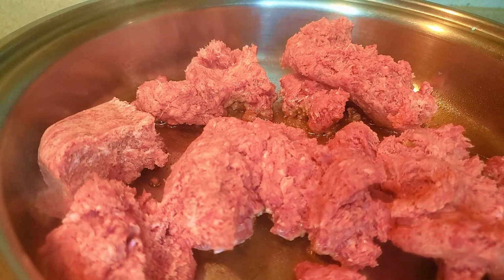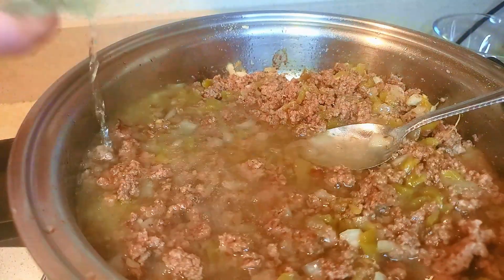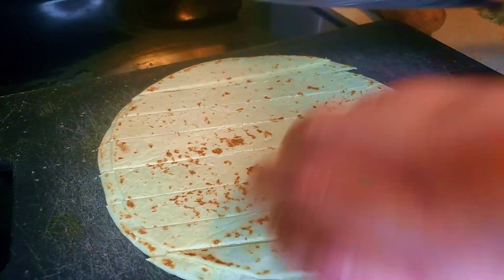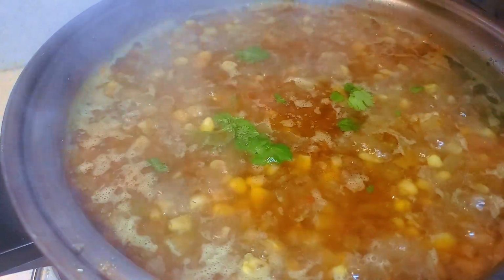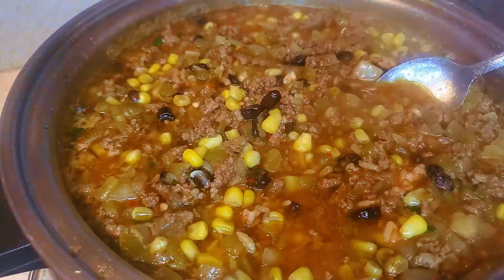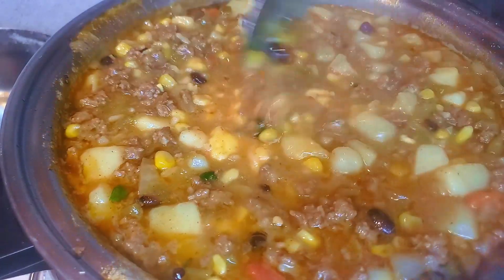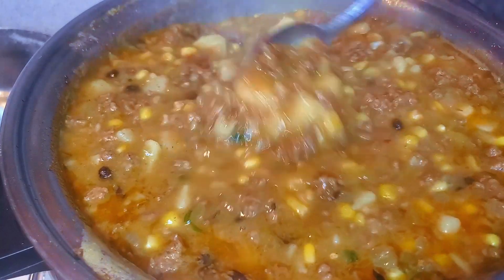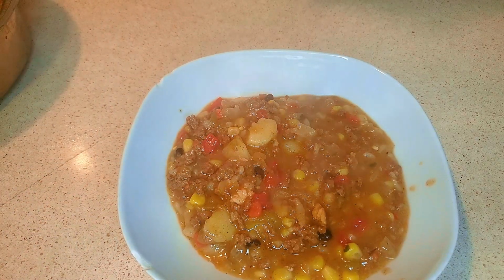"🔥 Bold & Hearty Green Chili Beef Stew | The Ultimate Comfort Food!"food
My passion for cooking began in my family’s modest kitchen, where I learned that the best dishes come from the heart and are best enjoyed when shared. Each recipe in this book carries a piece of my heritage, my travels, and my adventures in experimenting with flavors and ingredients. From the cozy warmth of hearty stews perfect for chilly evenings to the zest of summer salads that refresh and invigorate, these recipes are designed to suit every season and occasion.